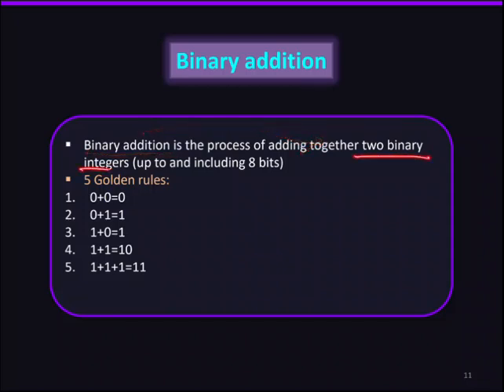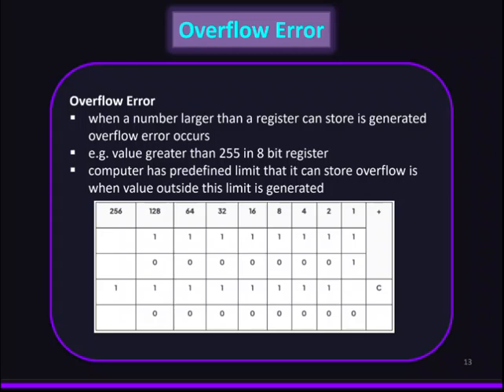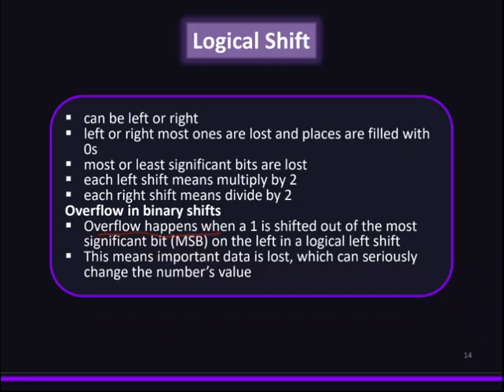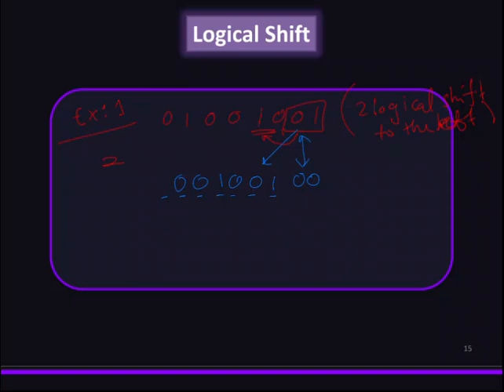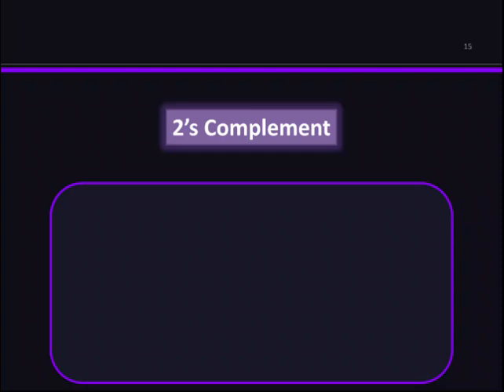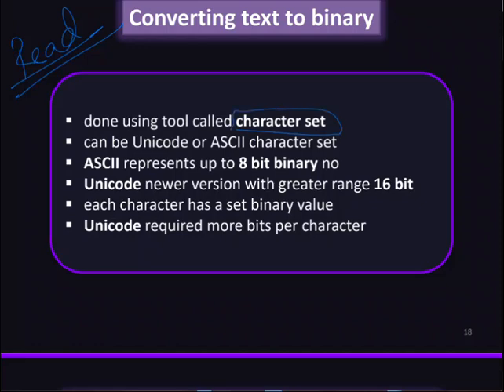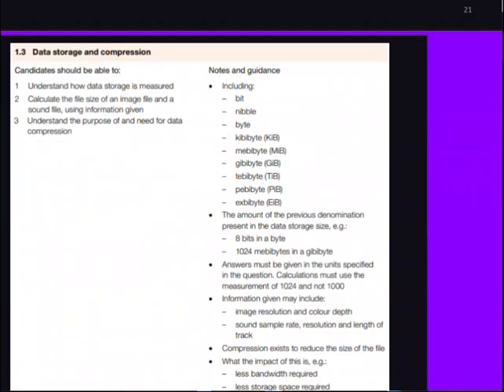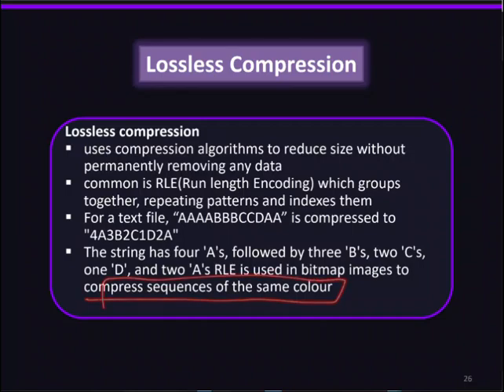CAIE O Level Computer Science | Binary (Part 2): Images, Sound & Text, Data Storage | #0478 / #2210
In this lesson, we continue learning about the Binary Number System in CAIE O Level / IGCSE Computer Science.

📚 Topics Covered:
✅ 1.2 Binary system (Half-part)
✅ 1.2 Images, Sound, Text
✅ 1.3 Data Storage and Compression
✅ How computers store different types of data
✅ Binary representation explained with examples

This video is designed for students preparing for:
CAIE O Level Computer Science (2210)
Cambridge IGCSE Computer Science (0478)
School exams and revisions

Timestamps:
00:00 - 1.1 Binary System (Half-part)
19:48 - 1.2 Text, Sound and Images
26:17 - 1.3 Data Storage and Compression